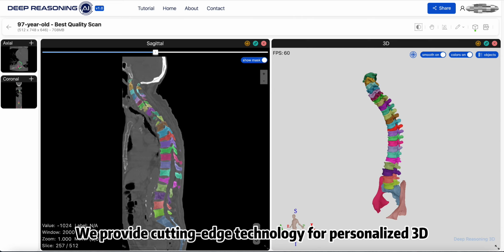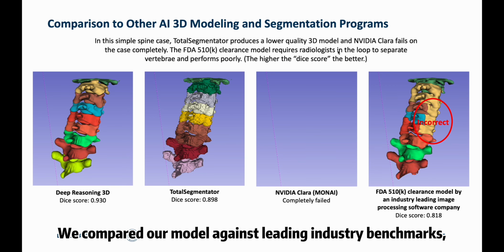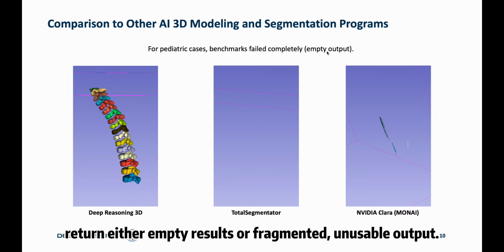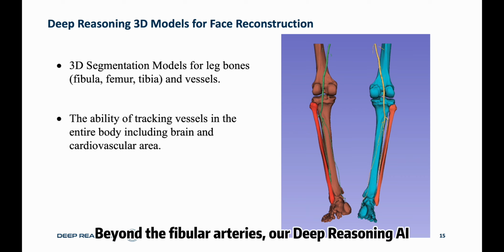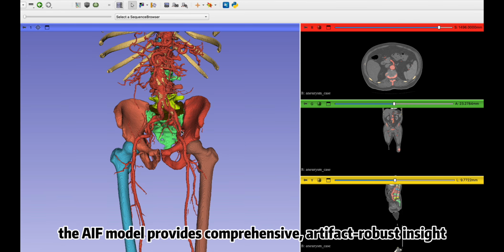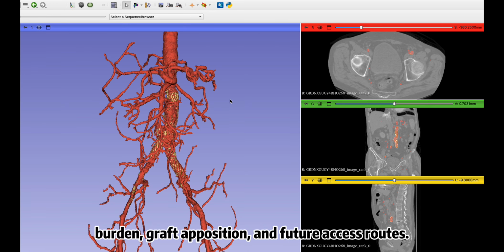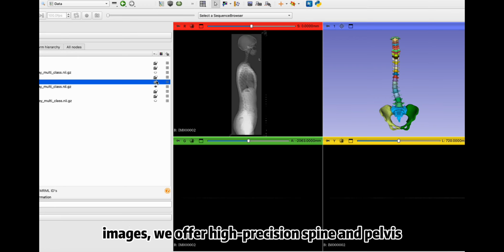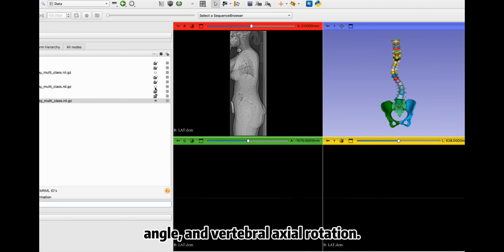DRAI introduction video 2025